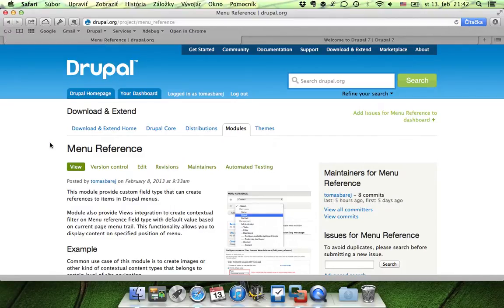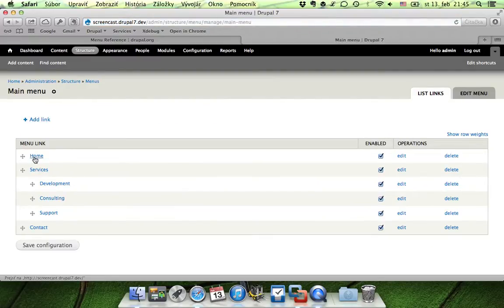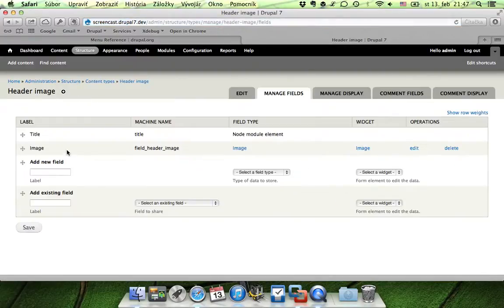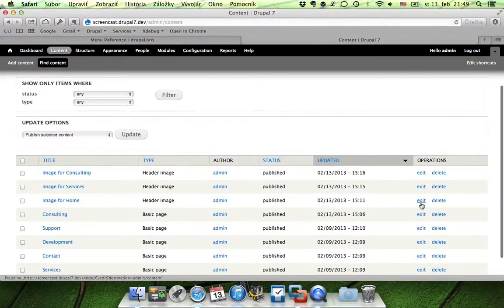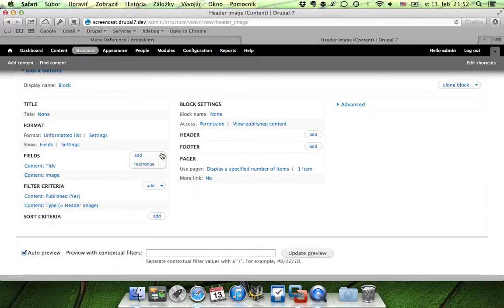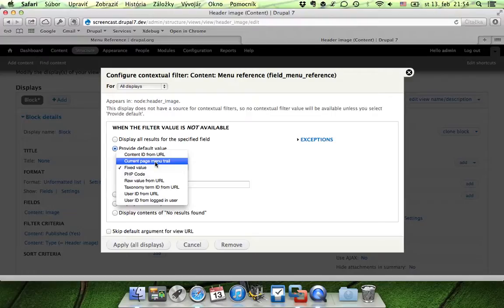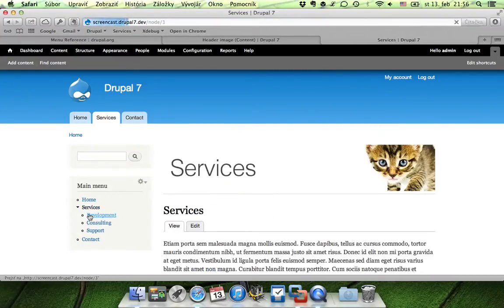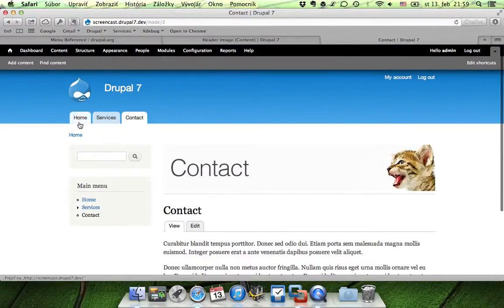Menu Reference module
In this screencast I demonstrate how to use Drupal module Menu Reference to to create relationship between your content and links in site menu.